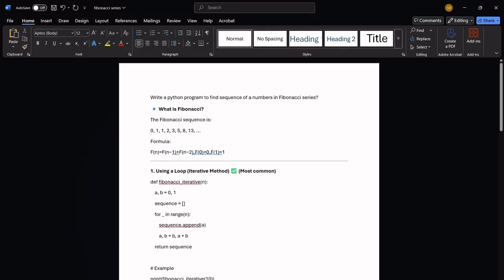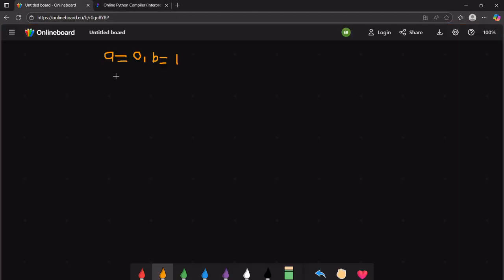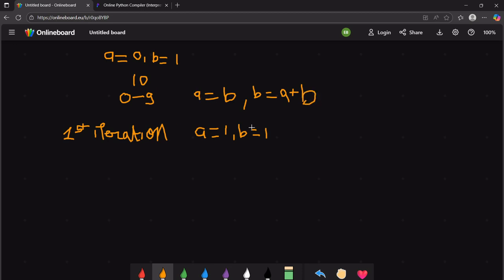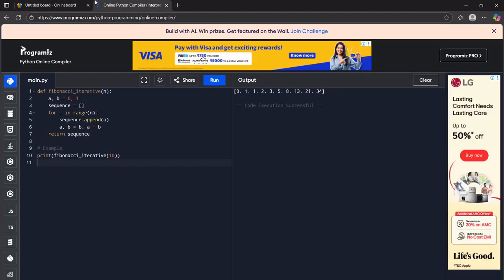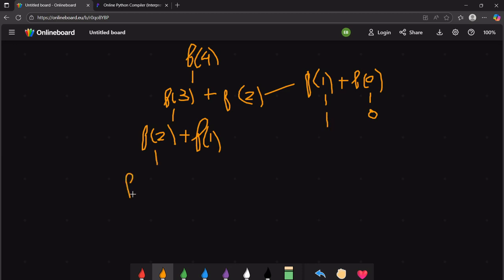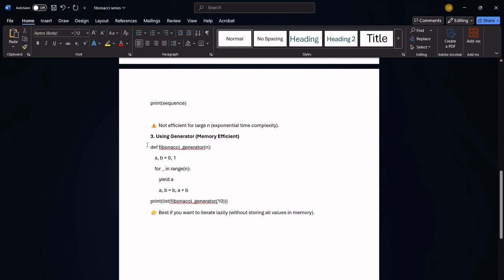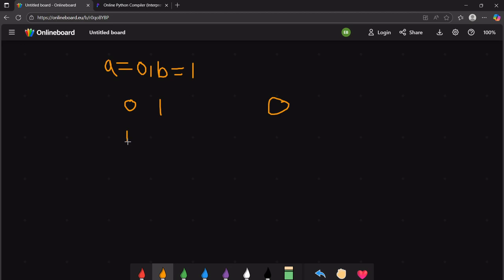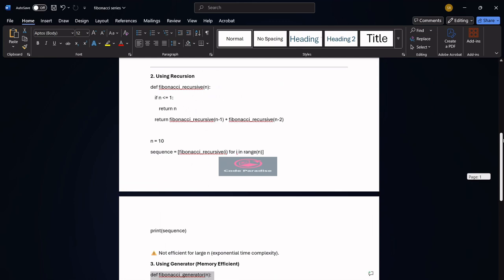Python program to find numbers in Fibonacci series